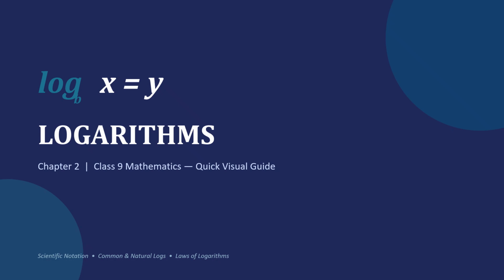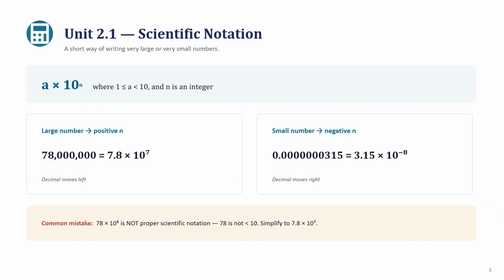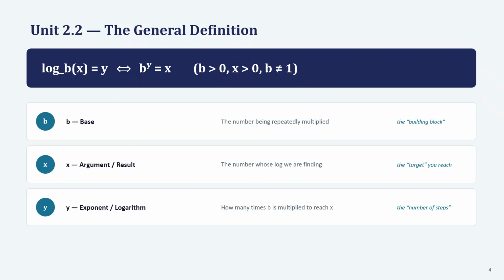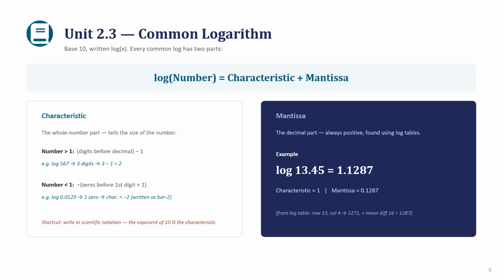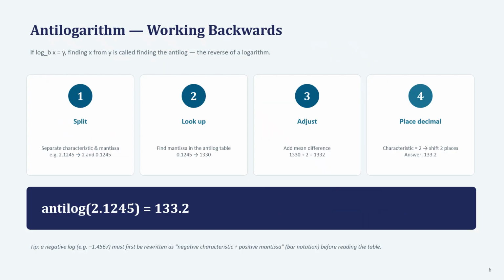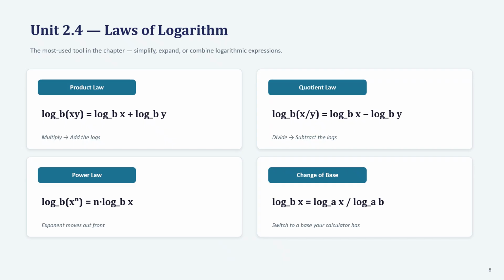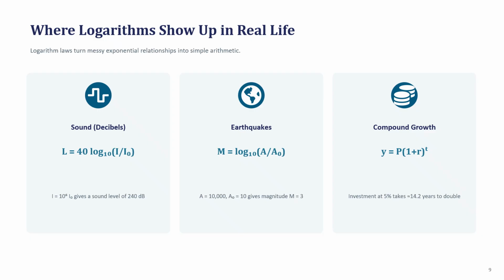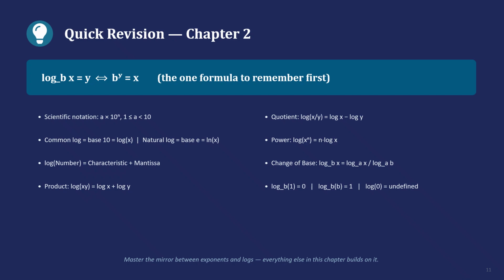Class 9 Mathematics | Chapter 2 – Logarithms | Complete Chapter Summary & Quick Revision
In this video, we will revise Class 9 Mathematics Chapter 2 – Logarithms in an easy and simple way. 📚✨

This video covers the important concepts you need to understand this chapter, including:

✅ Scientific Notation
✅ General Definition of Logarithms
✅ Exponential Form & Logarithmic Form
✅ Common Logarithms
✅ Characteristic & Mantissa
✅ Antilogarithms
✅ Common Log vs Natural Log (ln)
✅ Laws of Logarithms
✅ Product Law
✅ Quotient Law
✅ Power Law
✅ Change of Base
✅ Important Rules & Common Mistakes

The main concept to remember is:

logᵦ(x) = y ⇔ bʸ = x

Understanding the connection between exponents and logarithms makes the rest of the chapter much easier.

🎯 For Class 9 Students:
If you want me to make SOLVED CHAPTERS / complete exercise solutions for Class 9 Mathematics, comment the chapter name or chapter number below! 👇

"Class 9 Solved Chapter" + Chapter Name/Number

If enough students request it, I'll make the step-by-step solved chapter in an easy-to-understand way. ❤️

Keep Learning • Keep Practicing • Keep Growing! 📖✨